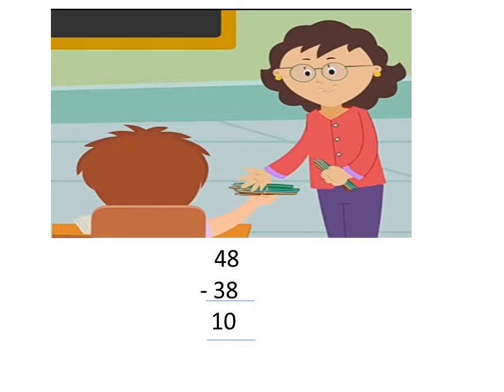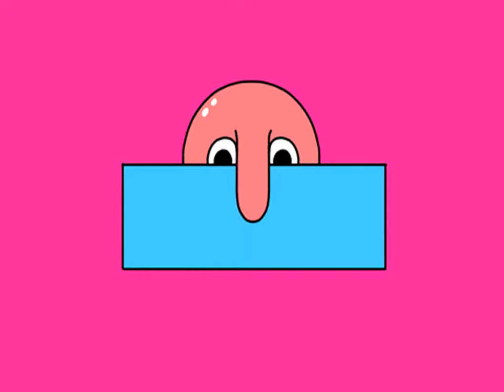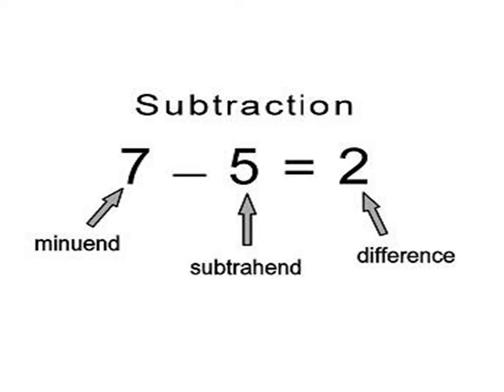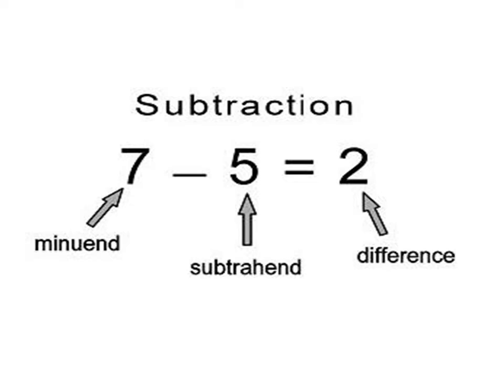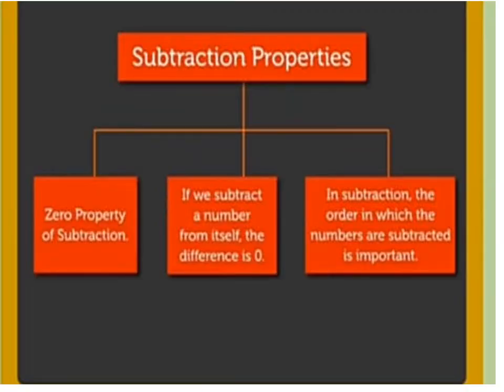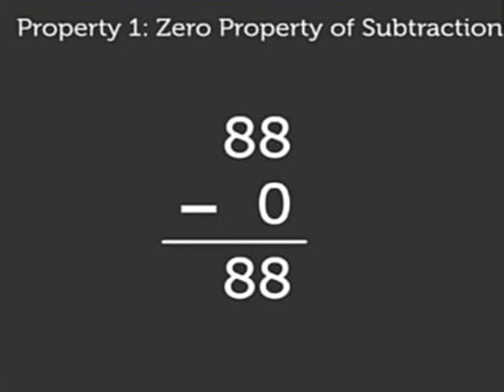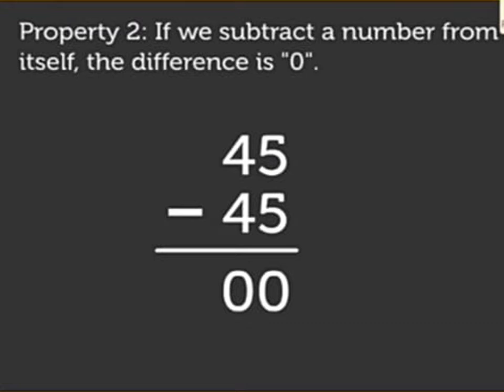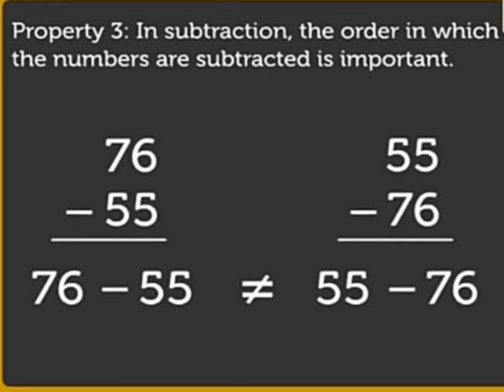Grade 3 subtraction concept & properties